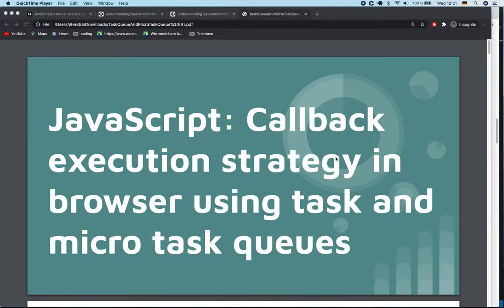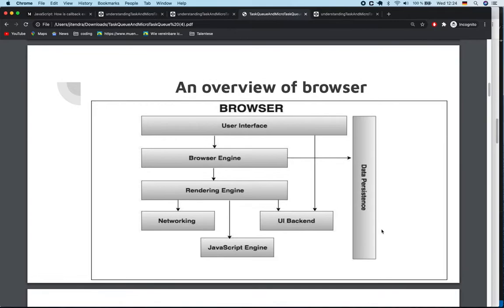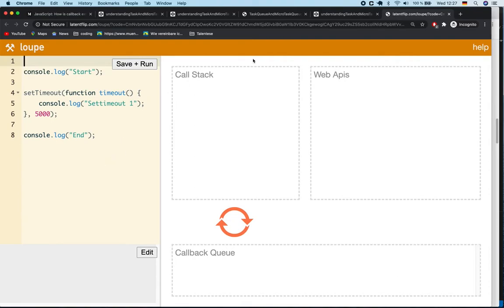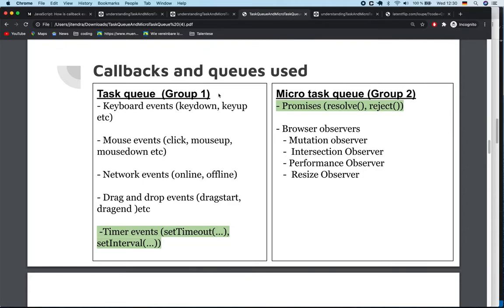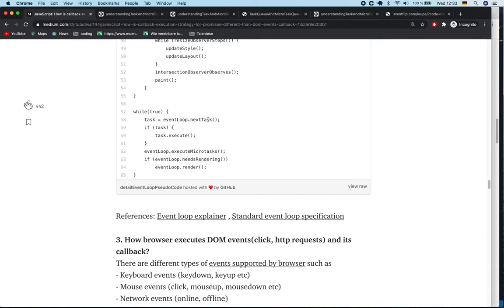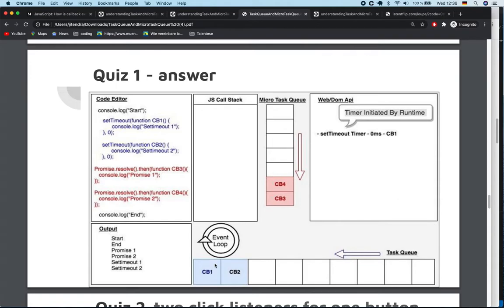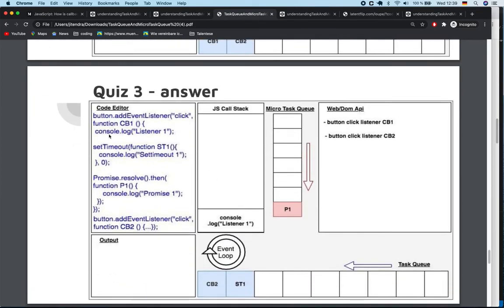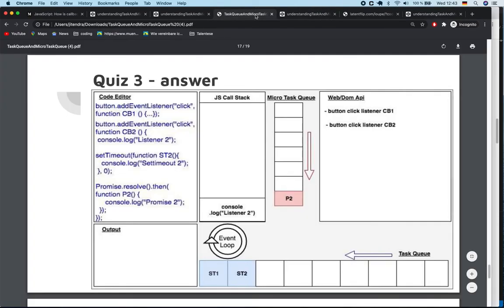JavaScript: How is callback execution strategy for promises different than DOM events callback?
Please make sure you have latest version of browsers before running the code sample below because there used to be bug in the browser which has been fixed in the latest version of browsers. Major browser vendors (Chrome, Firefox and Safari) agreed to implement task queue and micro task queue stuff as specified in the standard Spec.

Note:
Since a long time I have been consuming content from the community to solve my problems and there are different ways people can contribute to the community. I wanted to contribute back to the community by creating these videos and hopefully it might help others to solve their problems :) :)